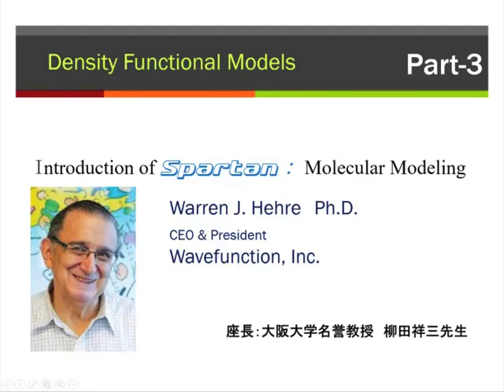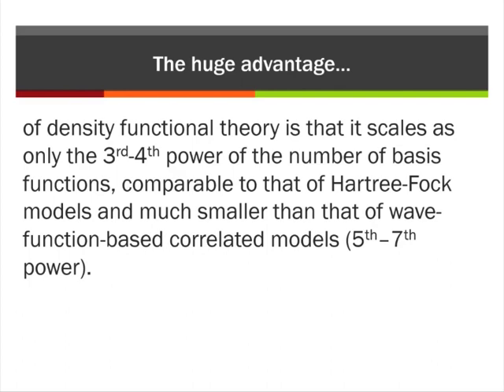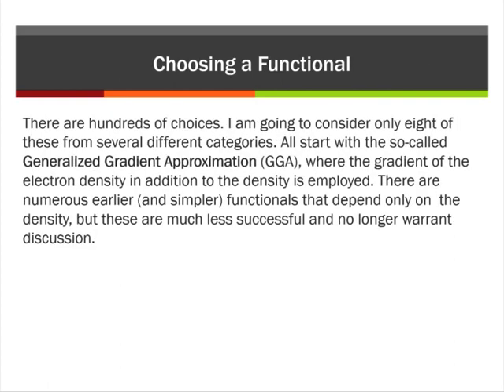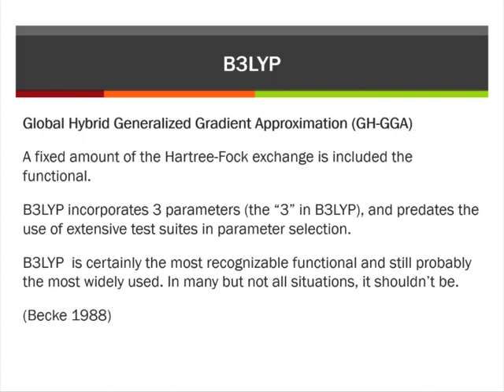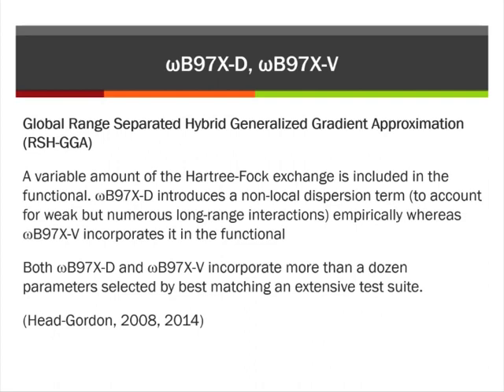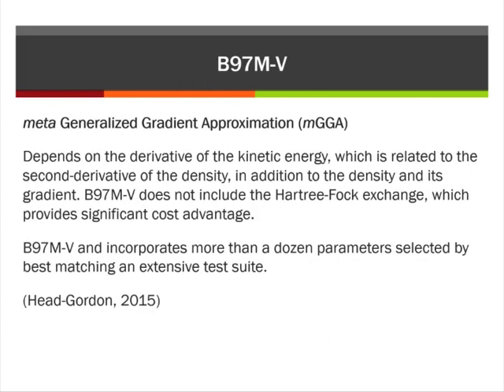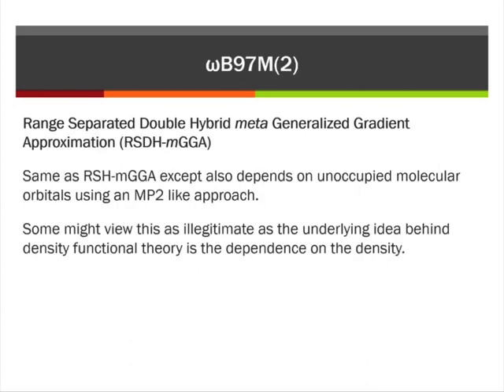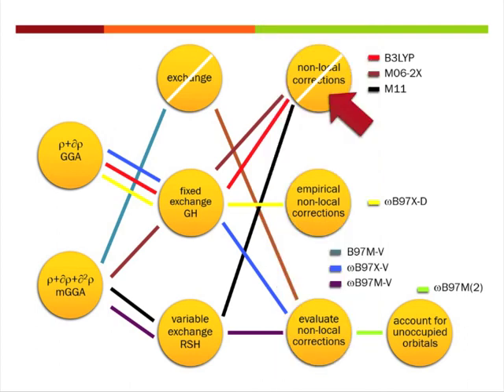Introduction Spartan Molecular Modeling Part-3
Density Functional Models